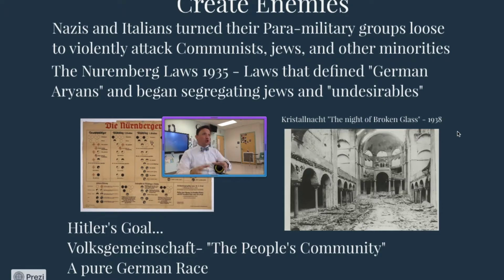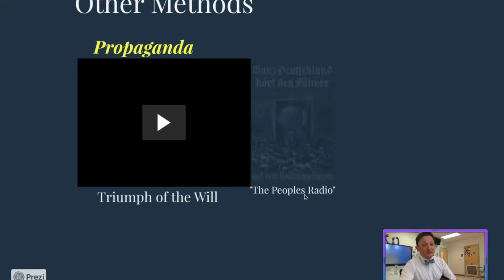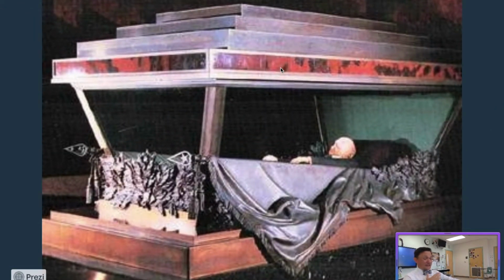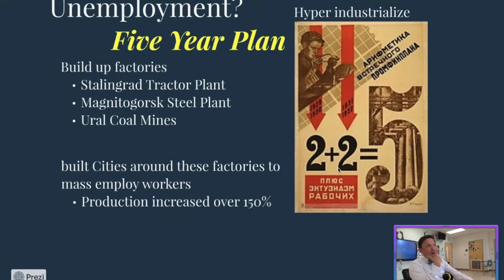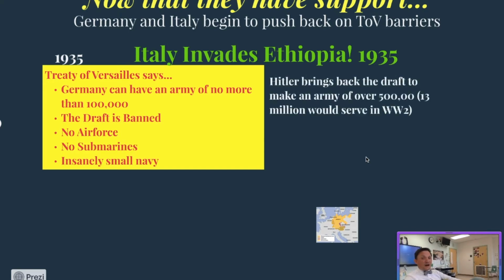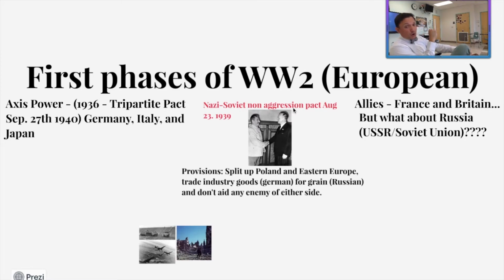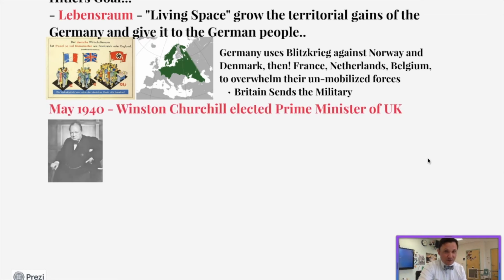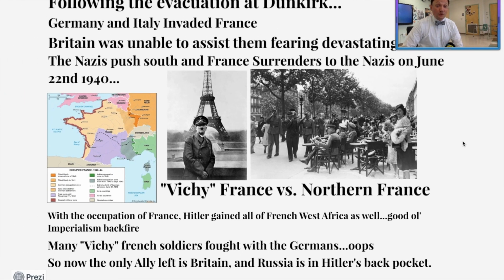AP Flip #61 The Start of WW2!